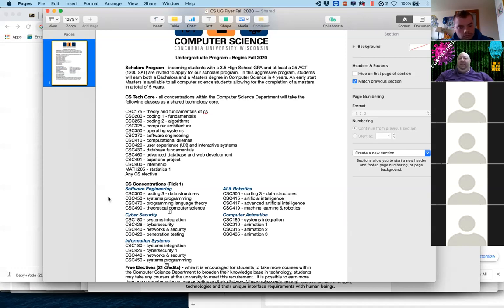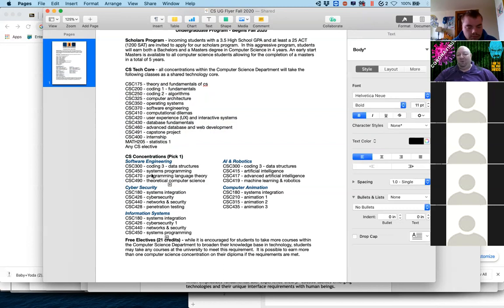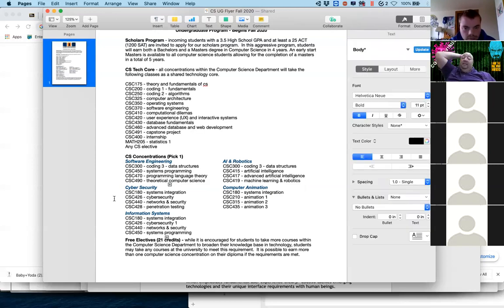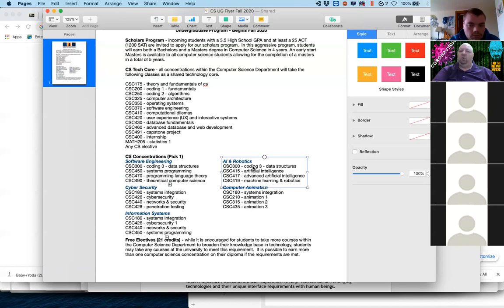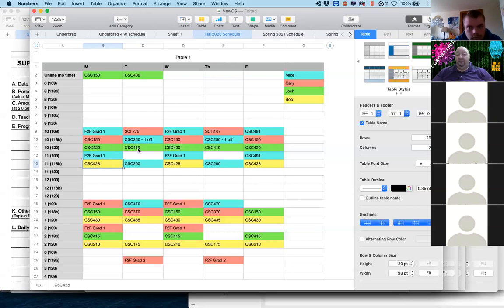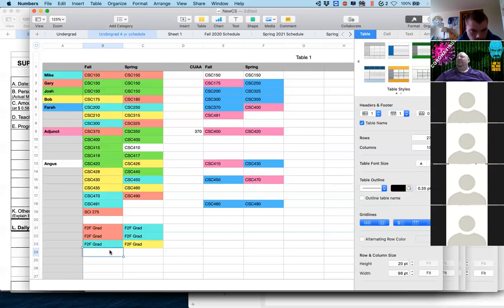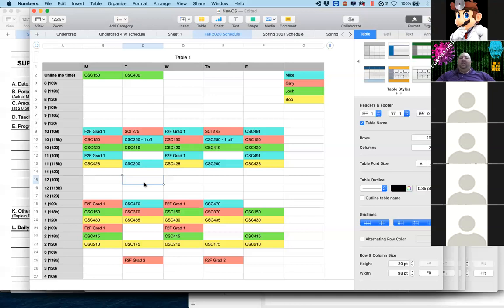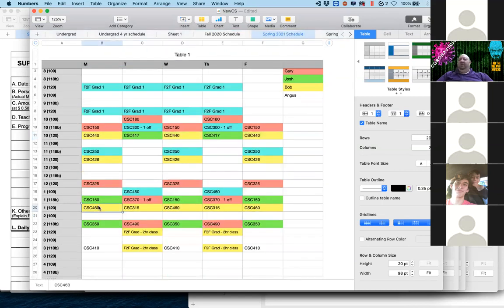CSC300 4/28/20 - New CS Major discussion and what classes to take next year